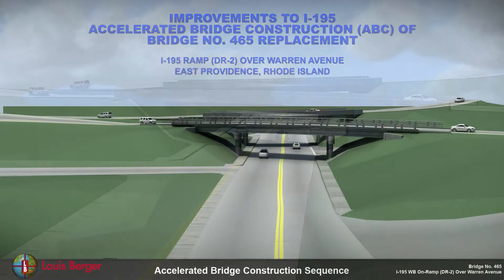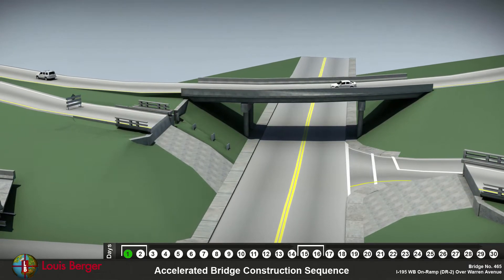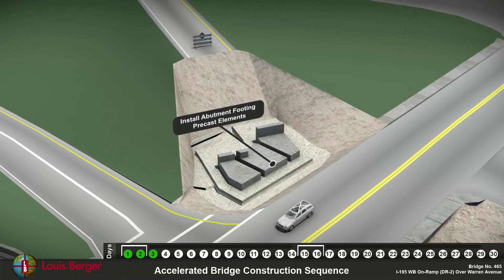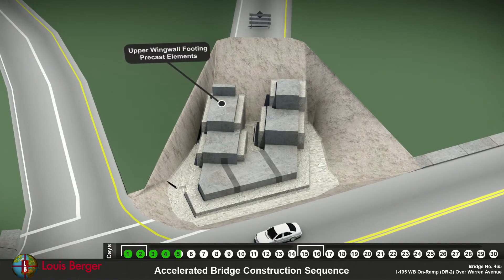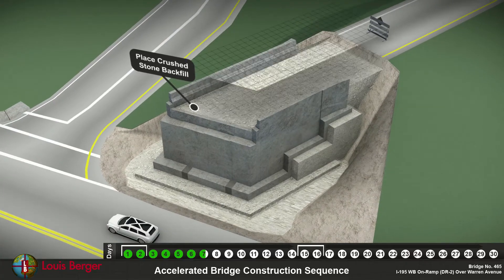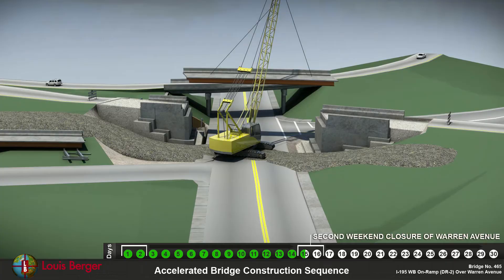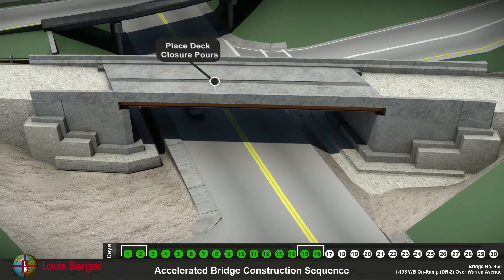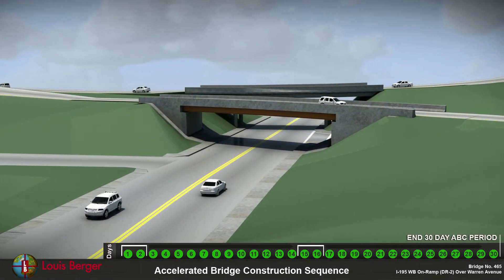Accelerated Bridge Construction Sequence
IMPROVEMENTS TO I-195
ACCELERATED BRIDGE CONSTRUCTION (ABC) OF
BRIDGE NO. 465 REPLACEMENT
I-195 RAMP (DR-2) OVER WARREN AVENUE
EAST PROVIDENCE, RHODE ISLAND